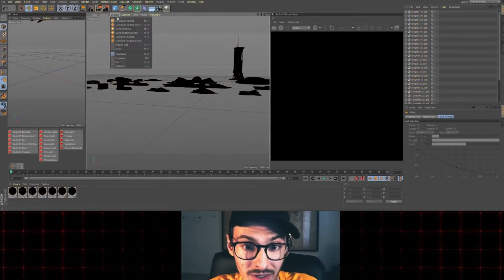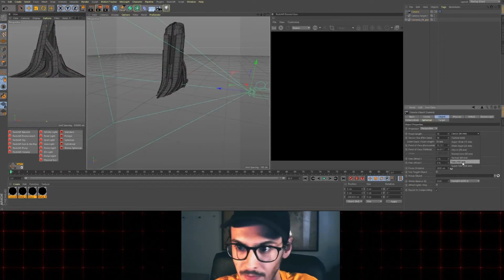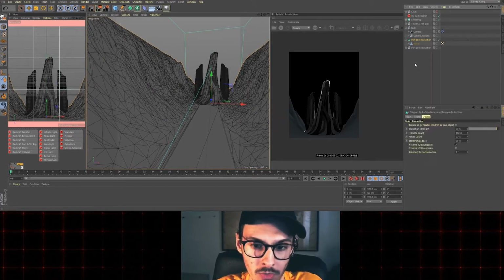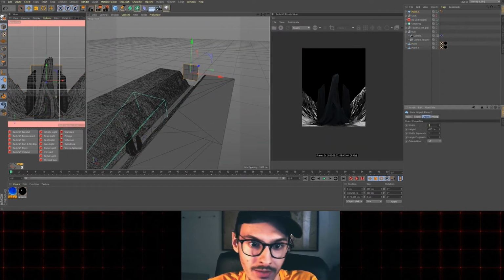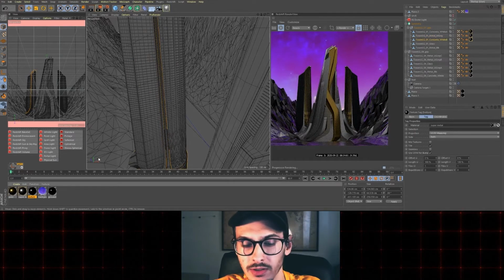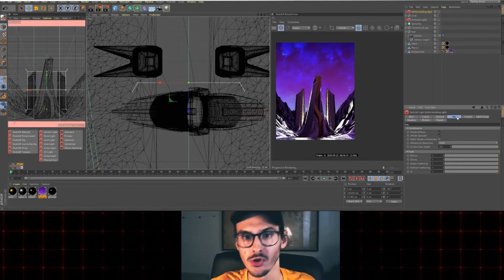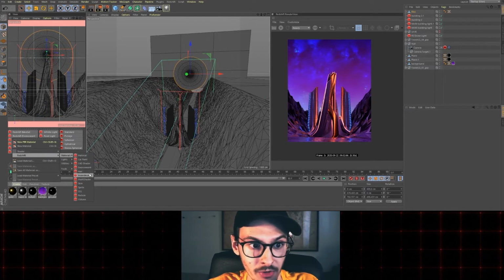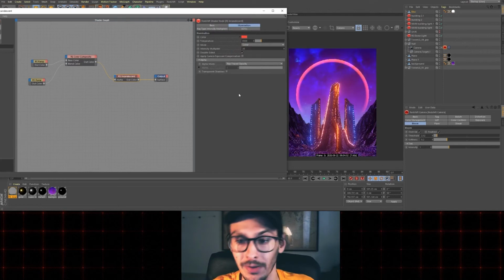Artwork Tutorial 03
YOOO BOIIIIII

One more tutorial ready!! I'm trying to pump out as many "general workflow" tutorials as I can.